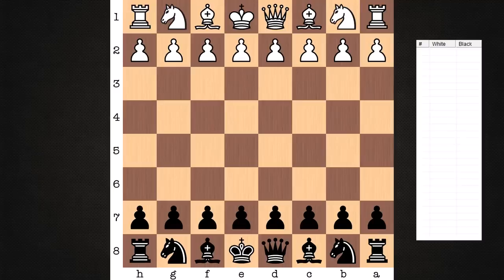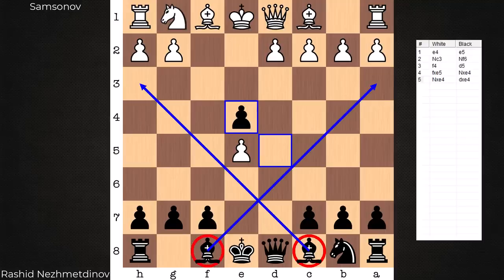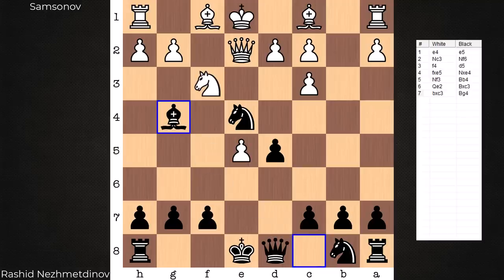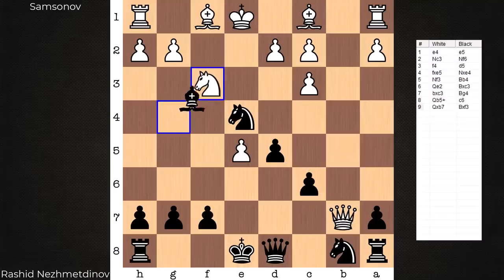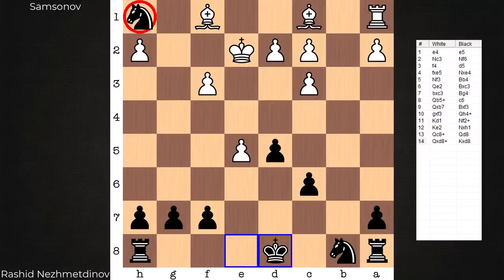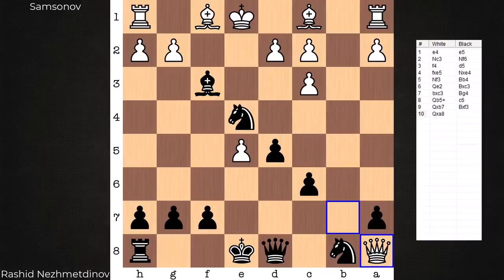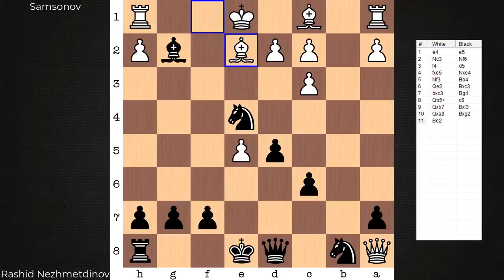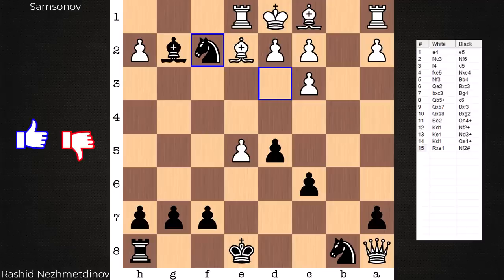Nezhmetdinov defeats the Vienna Gambit in 15 moves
Featured is a game played at the 1929 Kazan City Championship between Samsonov and Rashid Nezhmetdinov. With a dynamic opening like the Vienna Gambit, it shouldn’t come as a big surprise to have a decisive result after only 15 moves. Samsonov neglects king safety with his queen pursuing material gains on Nezhmetdinov’s queenside. Once Nezhmetdinov eliminates the key elements that prevent his queen from pouncing, the game is brought to a sudden and beautiful end with the always aesthetic smothered mate!

I'm a self-taught National Master in chess out of Pennsylvania, USA who was introduced to the game by my father in 1988 at the age of 8. The purpose of this channel is to share my knowledge of chess to help others improve their game. I enjoy continuing to improve my understanding of this great game, albeit slowly. Your support is greatly appreciated. Take care, bye. :)